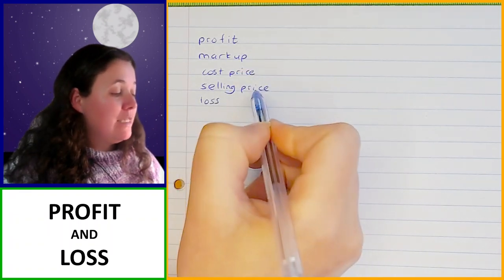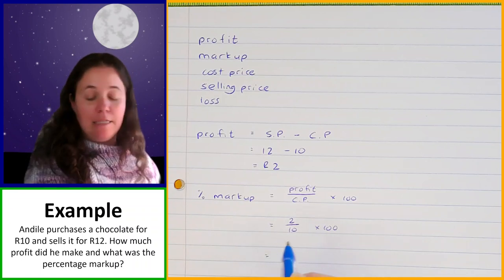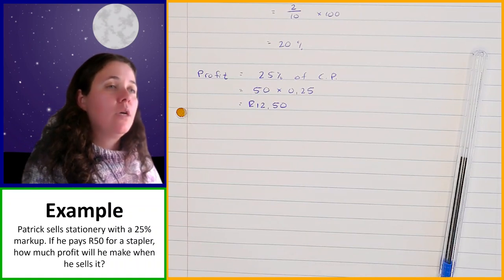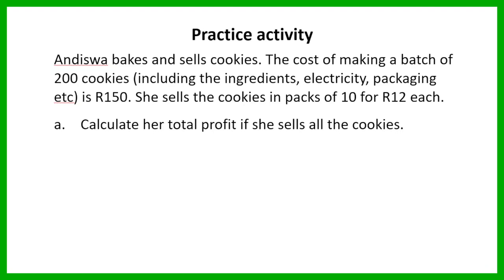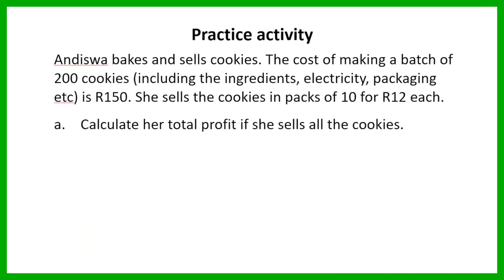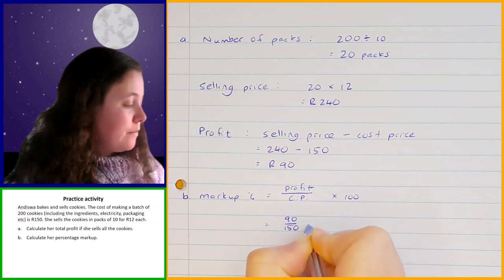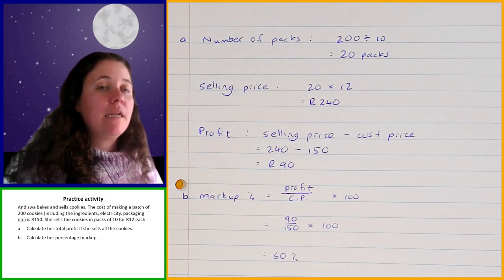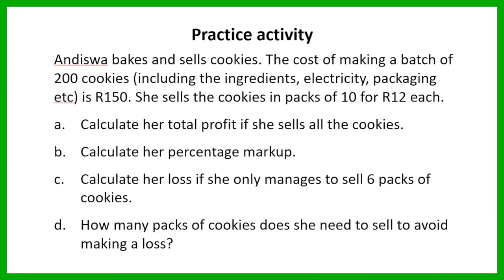Grade 8 Maths Term 1 Lesson 6b Financial Maths Profit and Loss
In this video, we'll dive into Profit and Loss in Financial Maths, a fundamental part of the Grade 8 Mathematics curriculum (CAPS) under the Whole Numbers topic. Here's a breakdown of what you can expect to learn:

✅ Profit and loss terminology:
profit
loss
markup
cost price
selling price

✅ Calculating profit and loss:
Learn how to calculate profit and loss based on the selling price and cost price.
Learn how to work with the percentage markup.

Join me in this educational journey as we unlock the mysteries of Profit and Loss in Financial Maths. Happy learning! 📖🎓📊